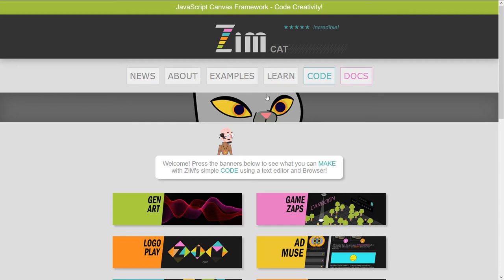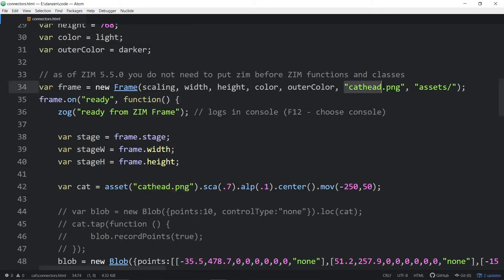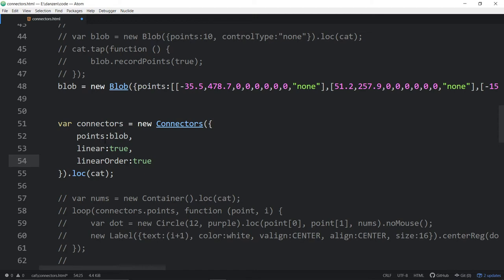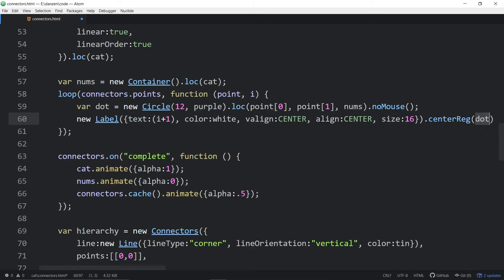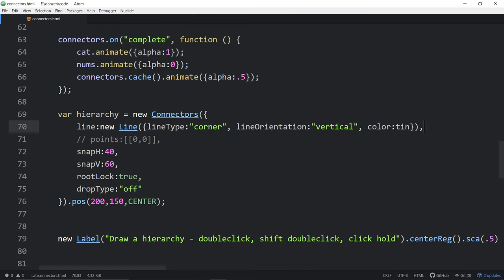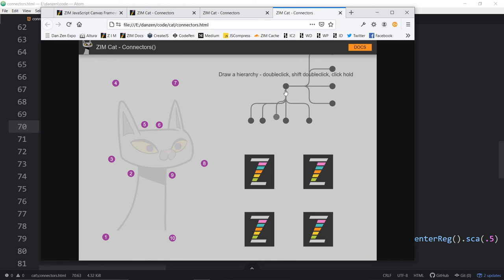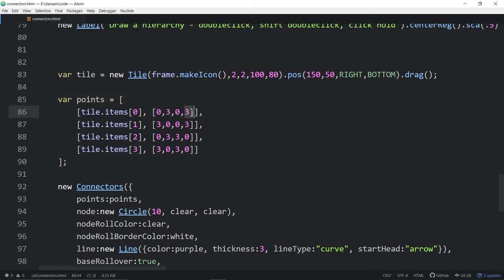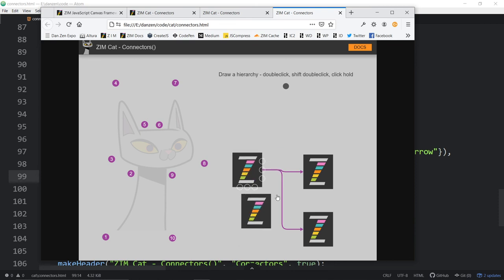ZIM Bubbling: 134. ZIM Connectors for Canvas and JavaScript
ZIM Cat 01 has launched with a new Connectors class.  This does connect the dots, hierarchy diagrams and connections between objects! is a sample page with all three.  with any questions or thoughts on ZIM.  Cheers!